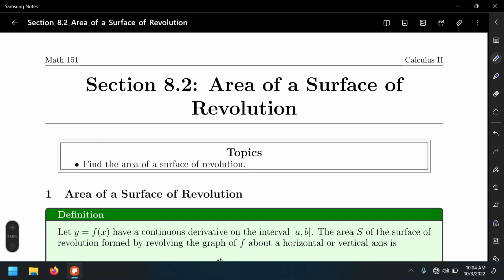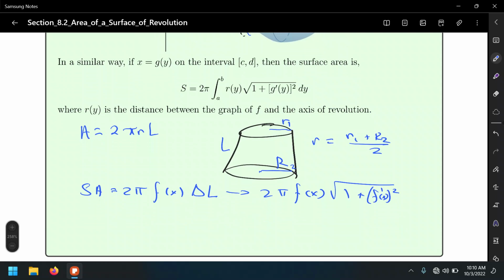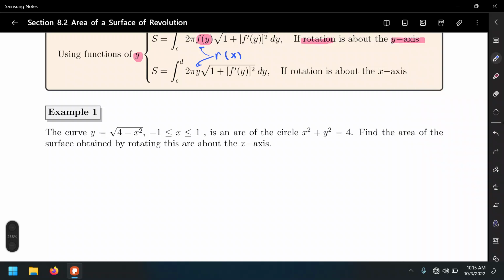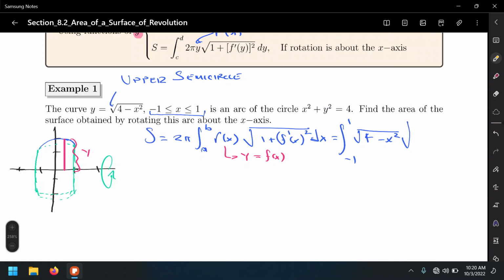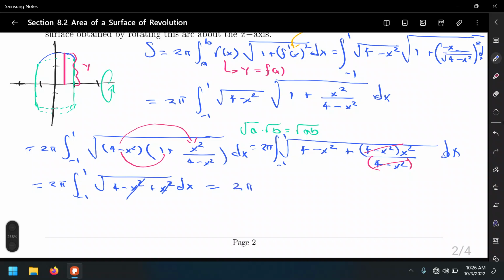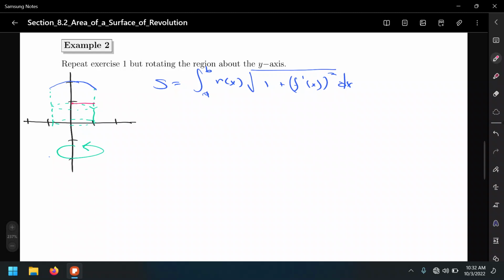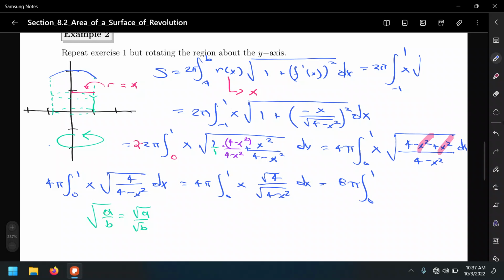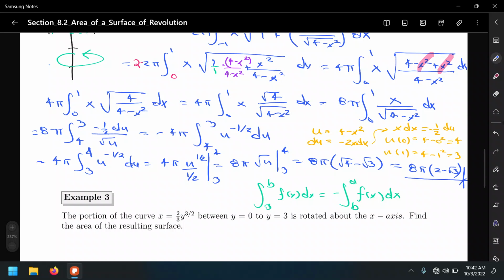Math 151 10/3/2022 1000 am